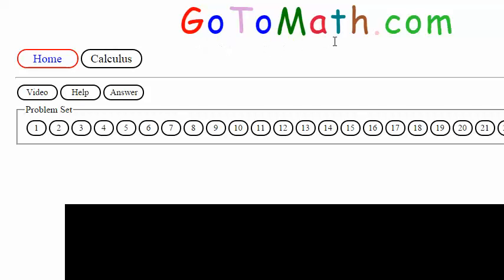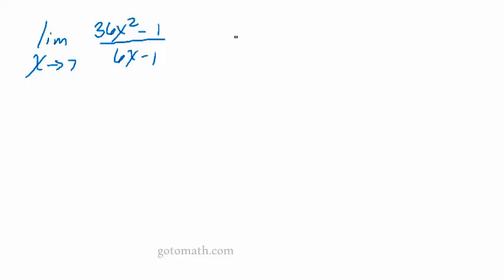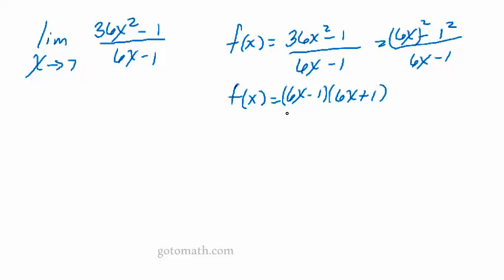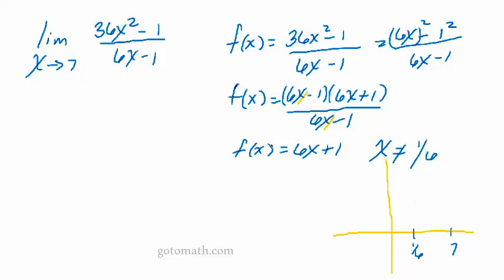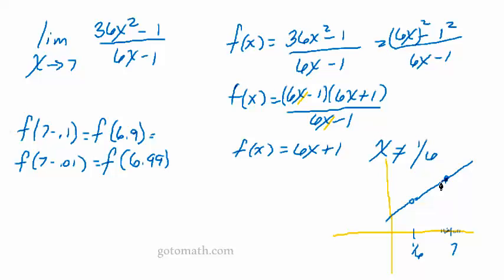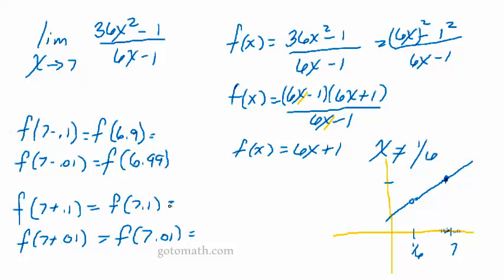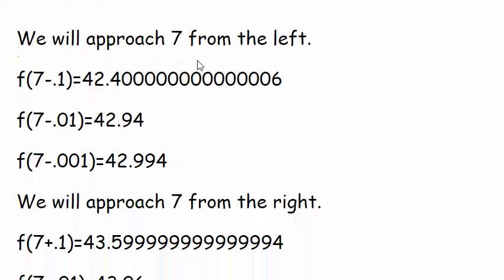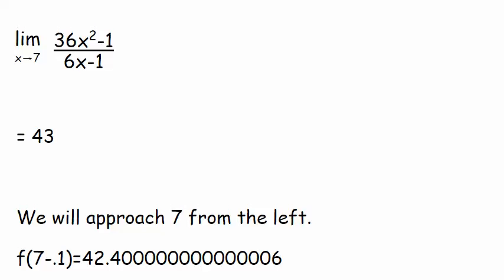Calculus 1 Limits Numerical Approach b2p2